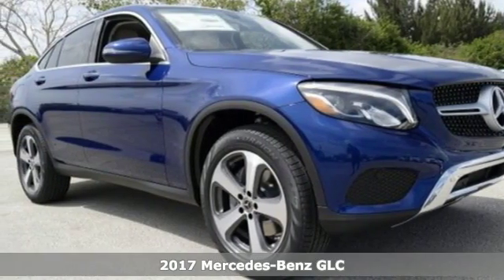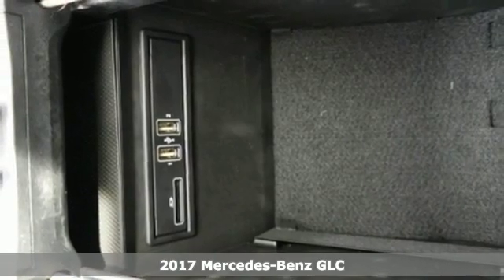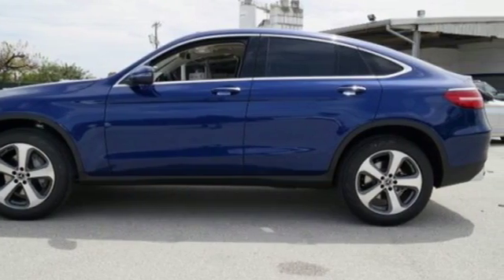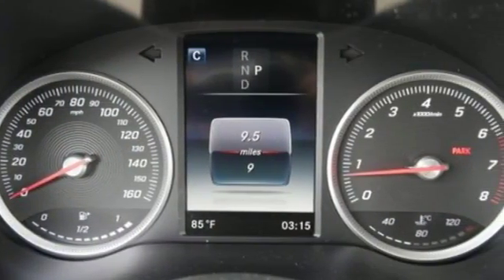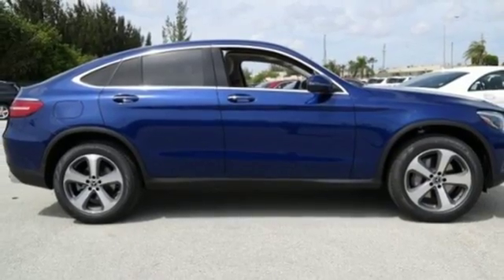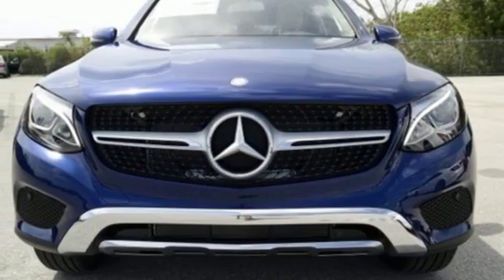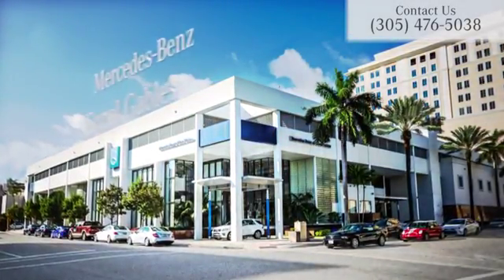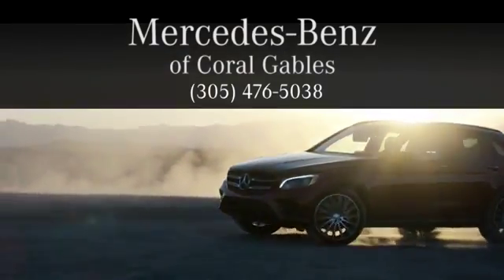New 2017 Mercedes-Benz GLC Miami FL Coral Gables, FL HF256870 - SOLD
Year: 2017
Make: Mercedes-Benz
Model: GLC
Trim: GLC 300
Engine: 4 Cyl. 2.0 L
Transmission: Automatic
Color: Brill_Blue
Interior: Beige
Stock #: HF256870
VIN: WDC0J4KB7HF256870

Address:
300 Almeria Avenue